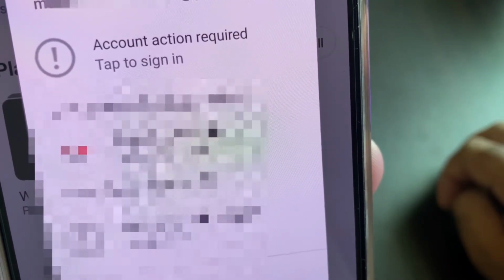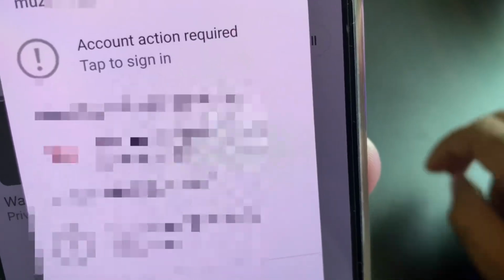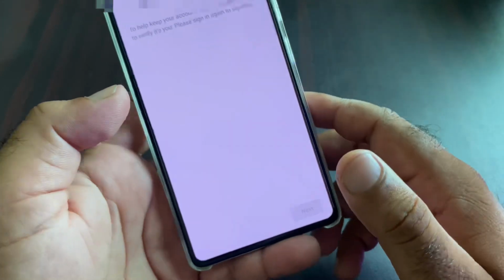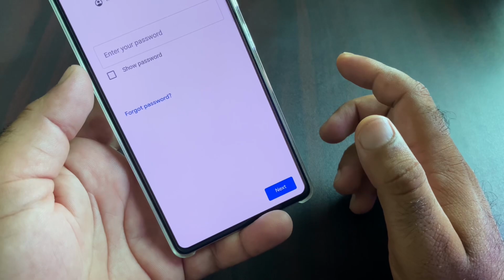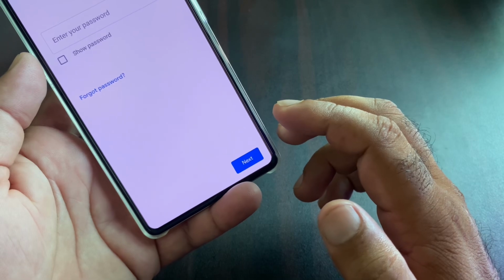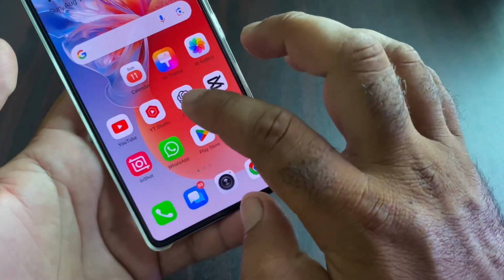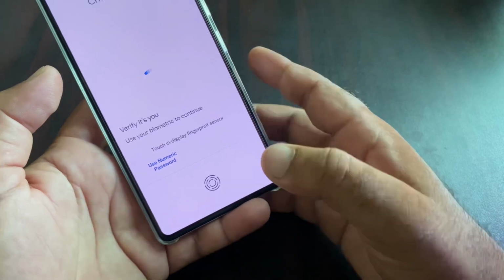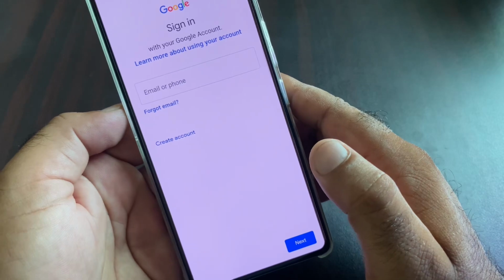How To Fix Account Action Required YouTube Problem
Are you facing the "Account Action Required" issue on YouTube? In this video, I'll guide you through the steps to fix this problem and regain full access to your YouTube account. Follow these troubleshooting tips to resolve the issue and keep your account in good standing.

- What "Account Action Required" means on YouTube
- Step-by-step guide to fixing the issue
- Tips for maintaining your YouTube account
- How to avoid future account-related problems